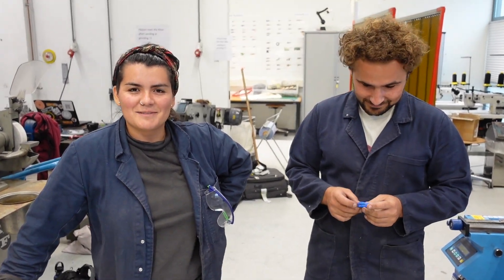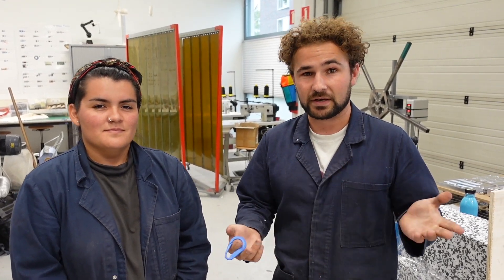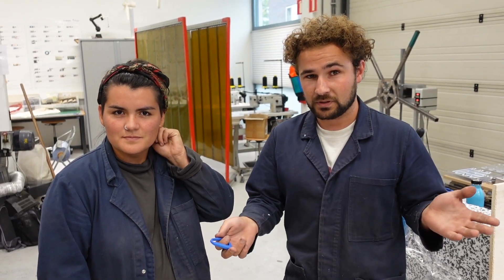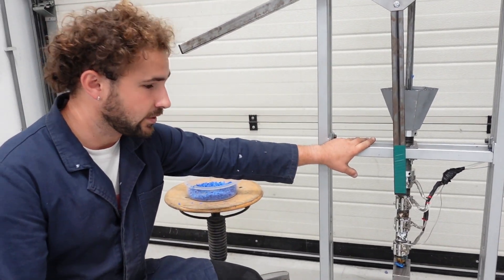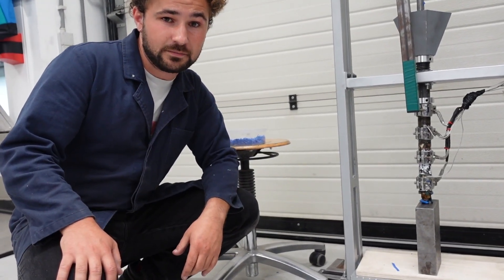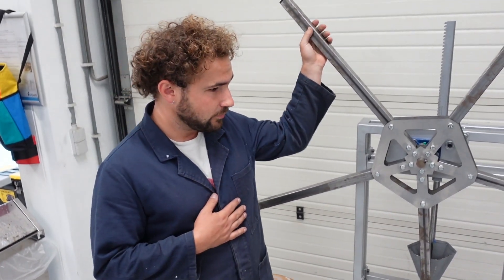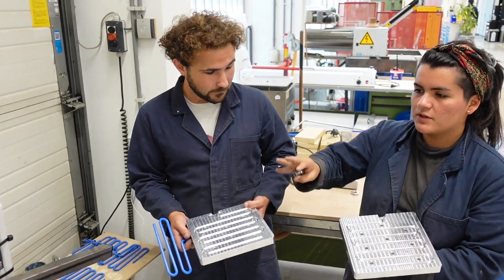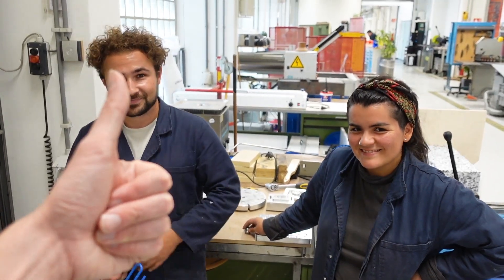NEW Plastic Injection Machine SNEAK PEEK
👀 Sharing a sneak peek of the work-in-progress open source Arbor Press! 👀

Multiple Precious Plastic workspaces use Arbor Press designs, but for various reasons, no one has been able to fully open source them. For this reason we’ve started to design an Arbor Press ourselves. With our friend Joost from TU Delft leading the way, plus help from our Discord community, we’re giving a sneak peek at our open source Arbor Press!